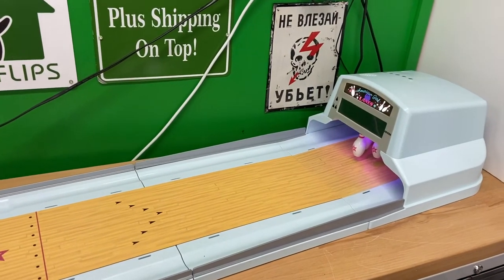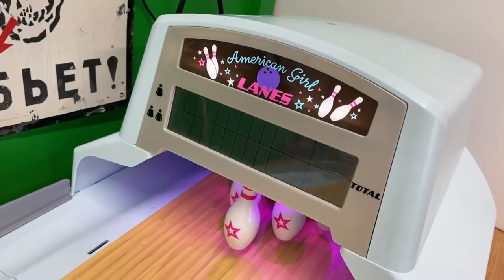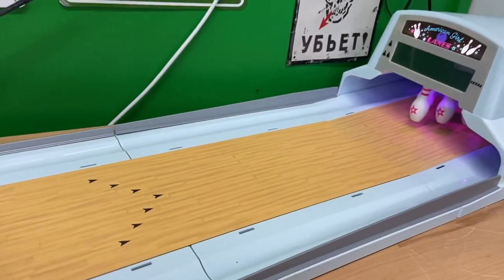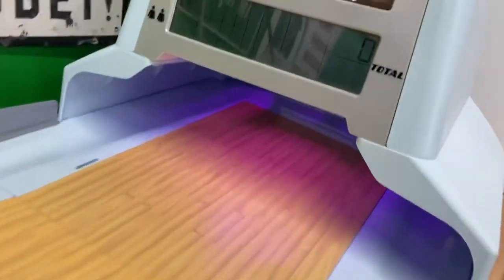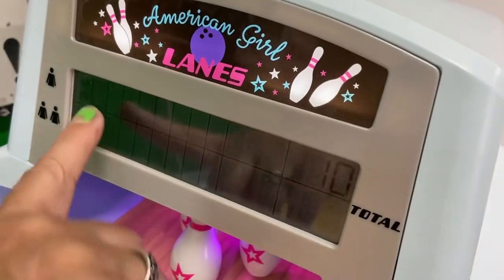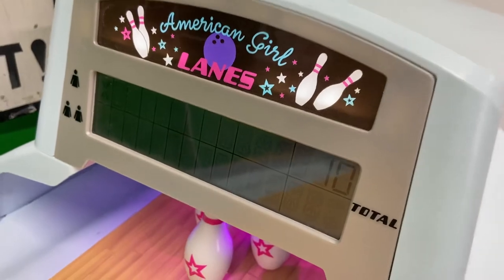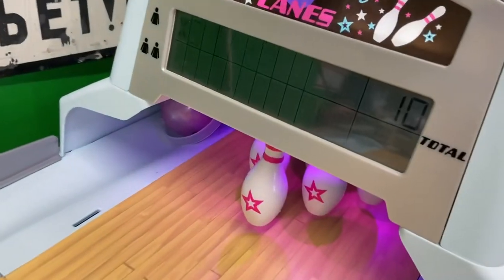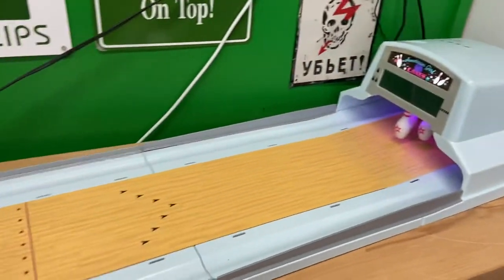American Girl Bowling Alley demo